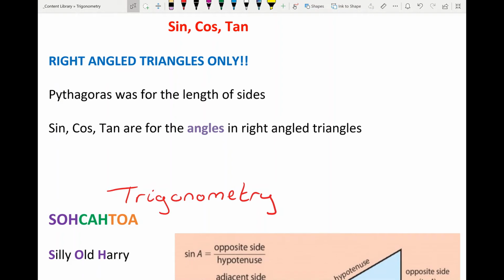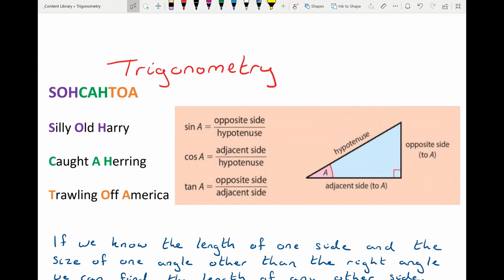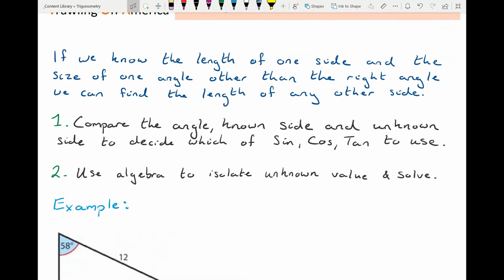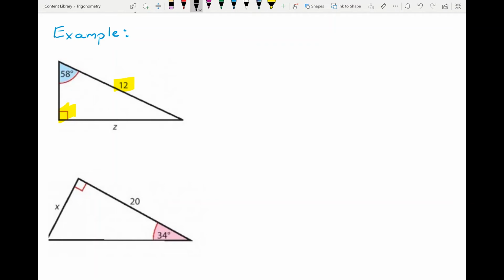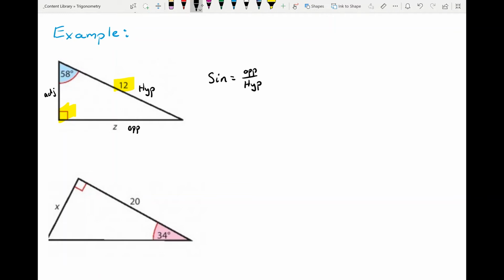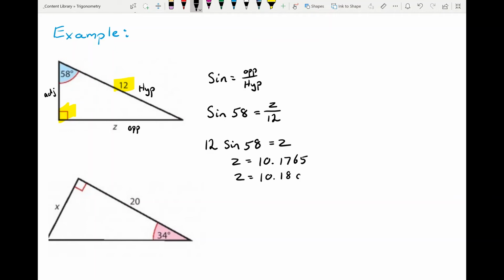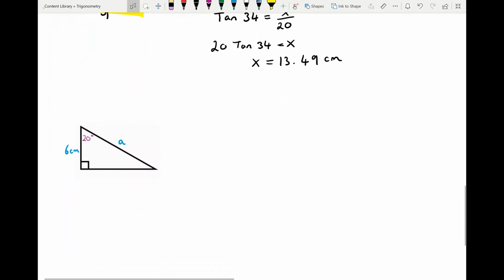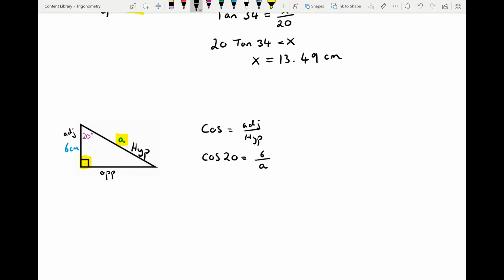Sin, Cos, Tan: Trigonometry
Using Sin, Cos & Tan to find the length of sides and size of angles.
Suitable for Irish Leaving Cert & Junior Cert Maths students.